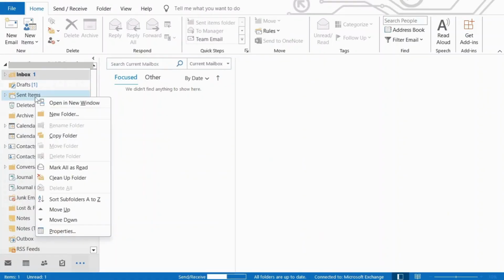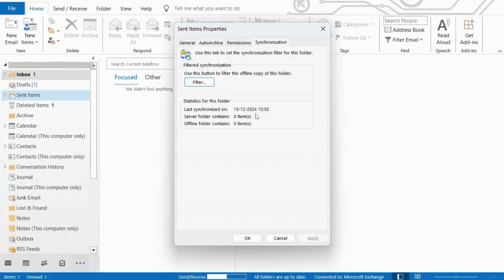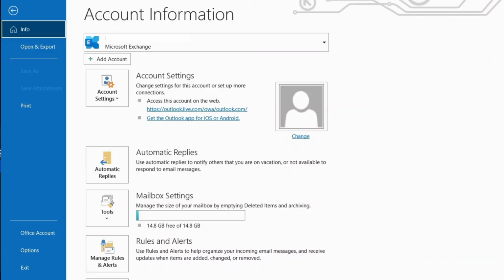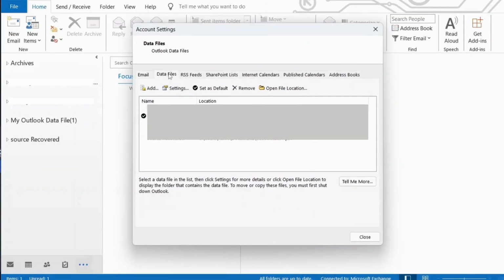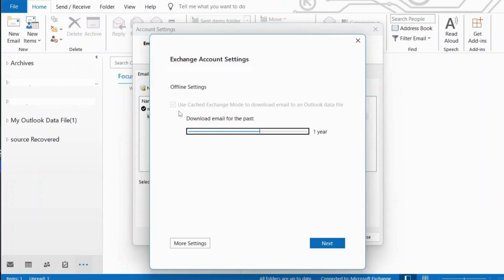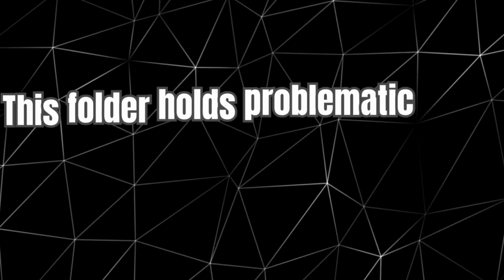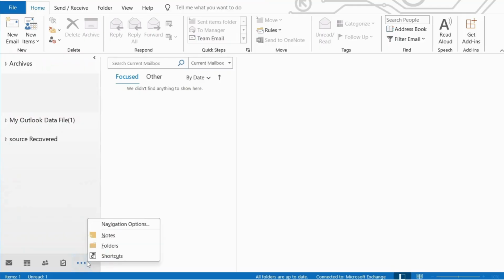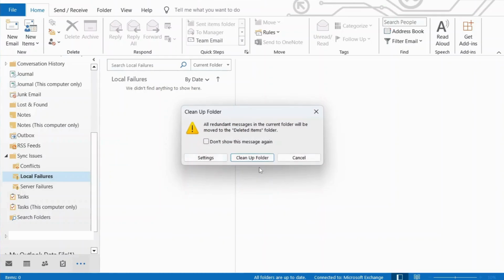Fixed: Outlook Sync Issues (Updated Solutions)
Having trouble syncing Outlook. Learn quick fixes to resolve Outlook sync issues and get your emails, contacts, and calendar back in sync! Watch now for easy solutions.